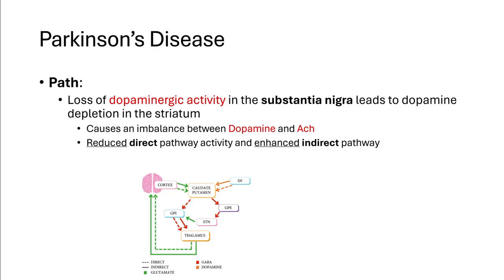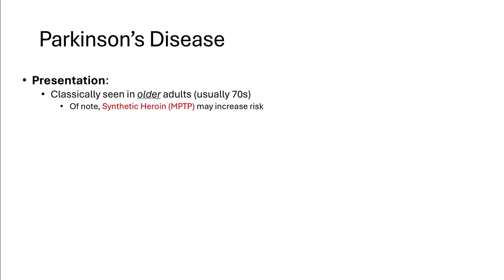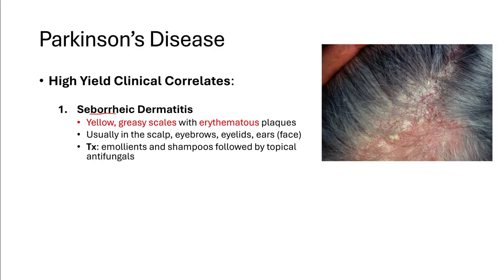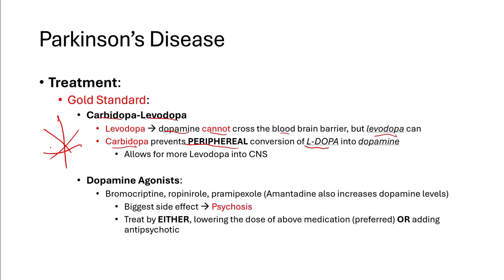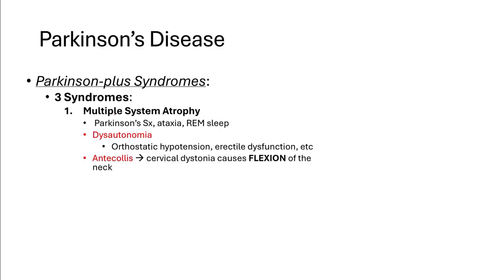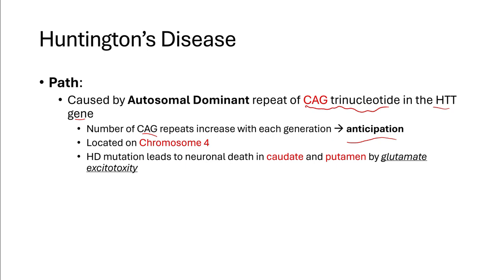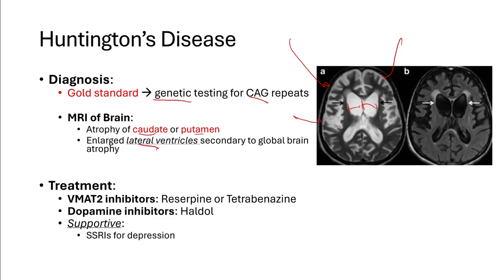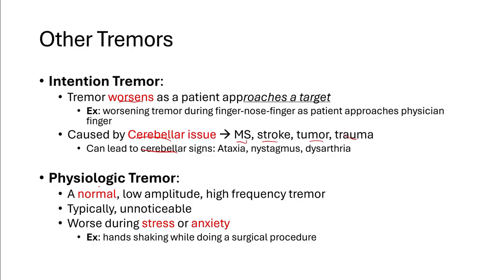High-Yield Movement Disorders: Parkinson’s, Huntington’s, and Tremors for Boards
In this high-yield neurology review, we break down the most important movement disorders you need to know for your clinical rotations and board exams. We'll cover the pathophysiology, clinical presentation, diagnostic workup, and treatment for the most tested conditions:

🔹 Parkinson’s Disease – Classic features like bradykinesia, rigidity, and resting tremor, plus the underlying dopaminergic pathway dysfunction.

🔹 Parkinson Plus Syndromes – Key differentiators for MSA, PSP, and CBD that help distinguish them from idiopathic Parkinson’s.

🔹 Huntington’s Disease – Autosomal dominant neurodegeneration, chorea, and behavioral changes with CAG repeat expansion.

🔹 Essential Tremor – The most common movement disorder—how to recognize its action tremor and treat it effectively.

🔹 Intention Tremor – A hallmark of cerebellar dysfunction. Learn to spot it and understand its cerebellar origin.

🔹 Physiologic Tremor – When normal becomes noticeable—how to distinguish it from pathological causes.

By the end of this video, you'll have a clear understanding of how to differentiate and manage these conditions in both clinical practice and on test day.